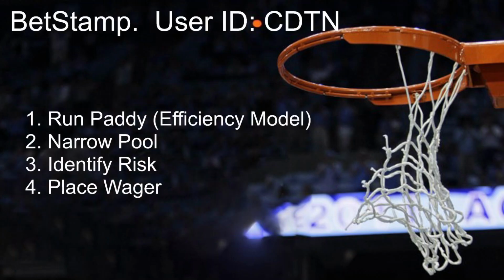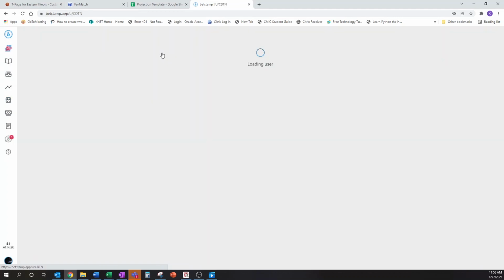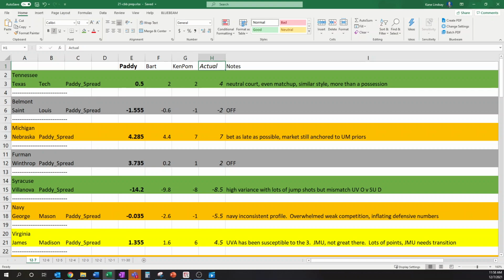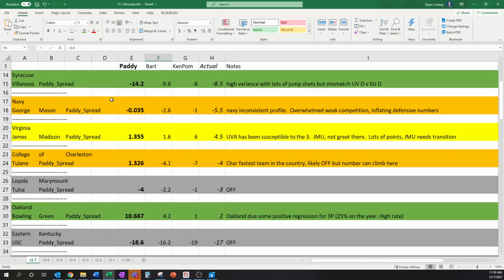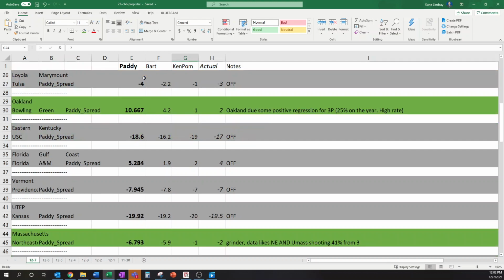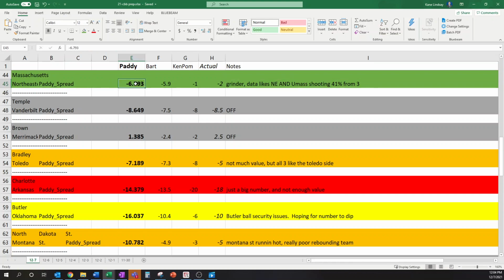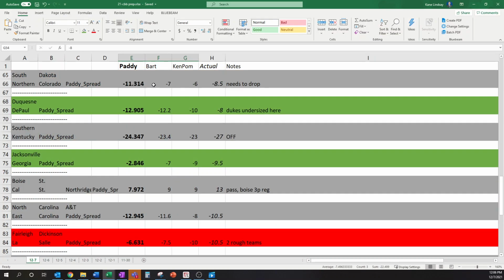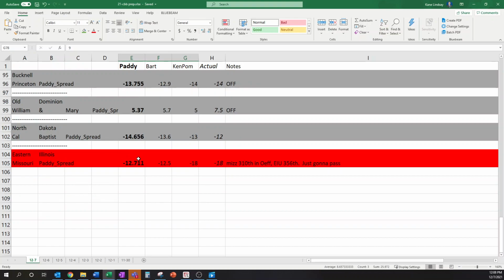CBB Picks 12-7-21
College basketball betting against the spread picks